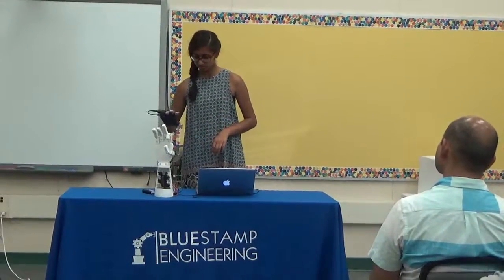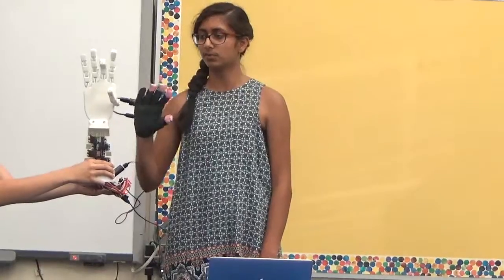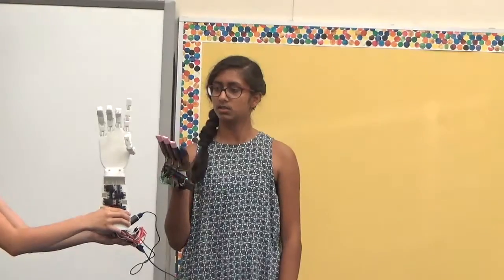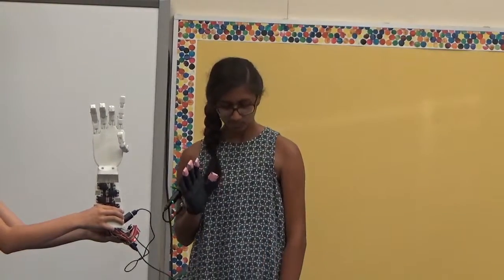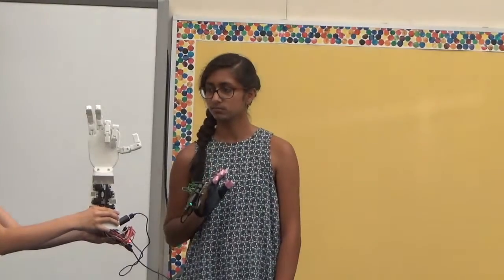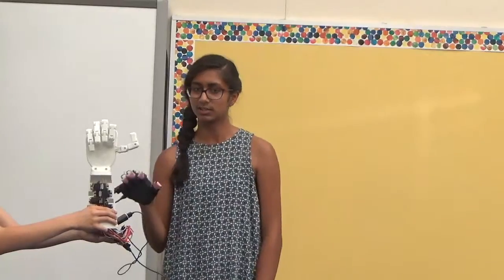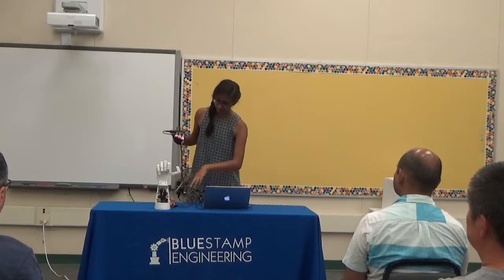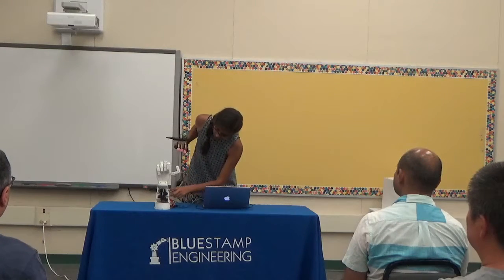Sanjana K – Parent Demo Night